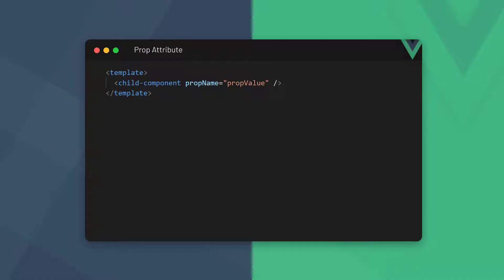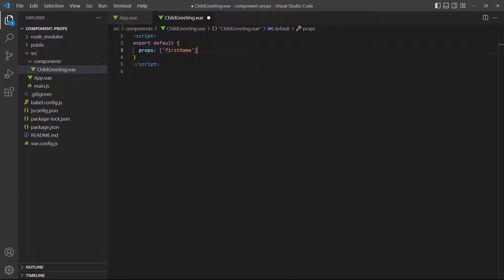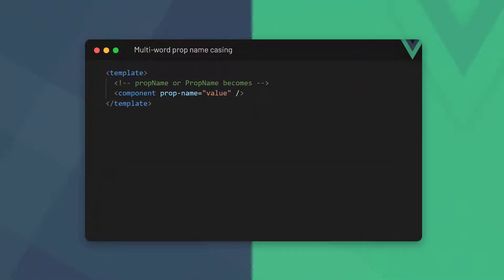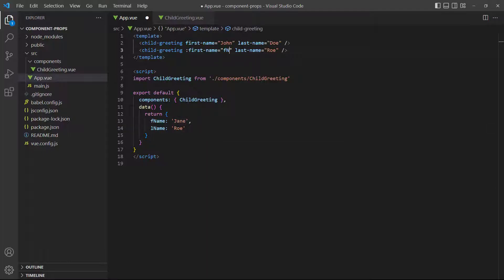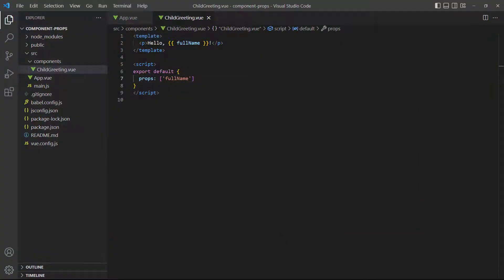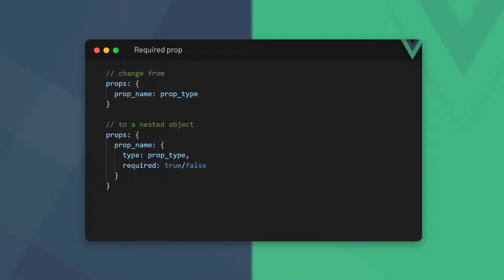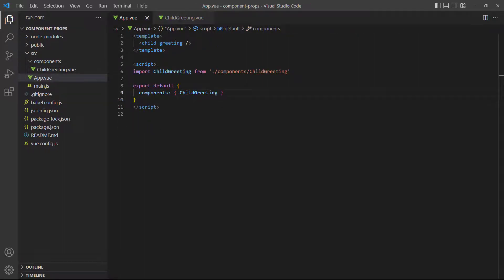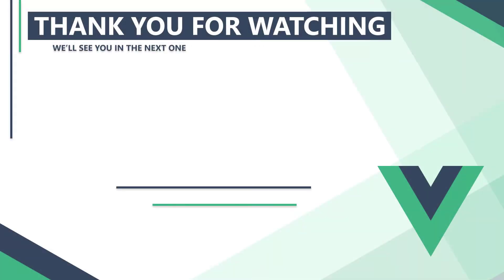#14 - Component Props - Vue 3 Tutorial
In this Vue 3 tutorial, we learn how to pass data from one component to another down the tree with props. We cover the steps to create and use props, dynamic & default values, prop types, non-prop attributes and how to specify that a prop is required.

We cover the following topics:
1. What are component props
2. How to add a prop to a component
3. How to use multiple props on a single element
4. Multi-word prop name casing
5. How to assign dynamic values to props with v-bind
6. How to specify a soft prop type
7. How to specify that a prop is required
8. How to set a default value for a prop
9. Non-prop attributes